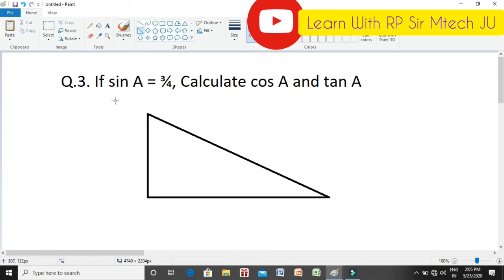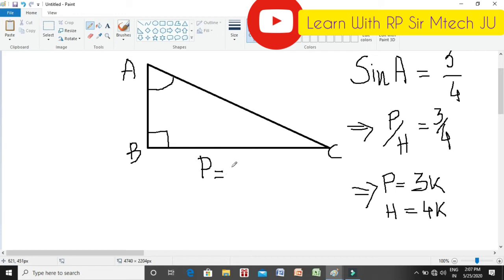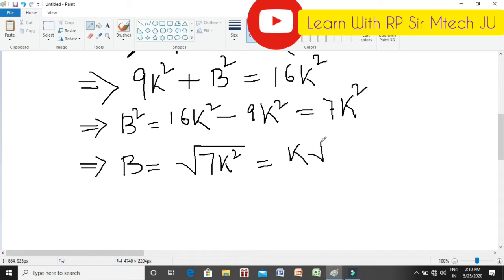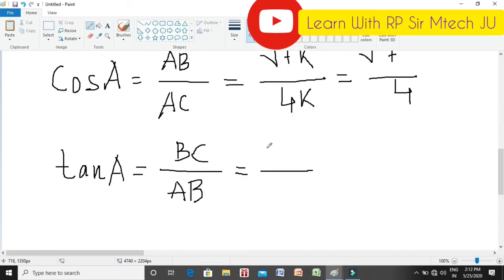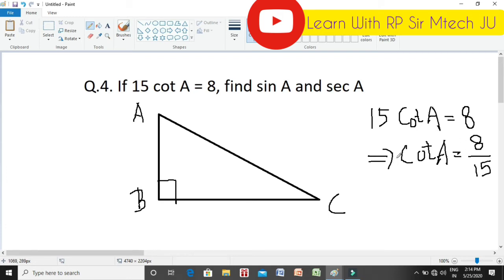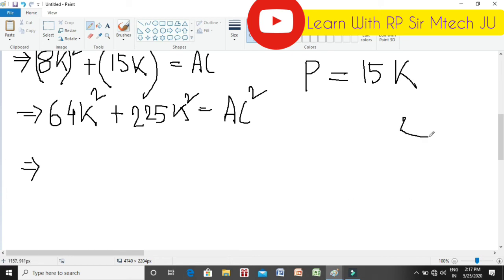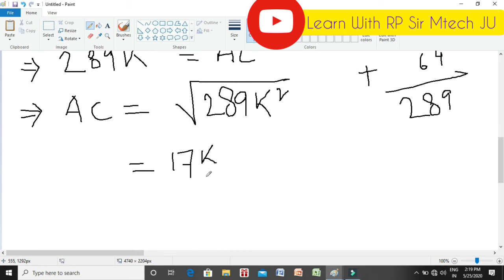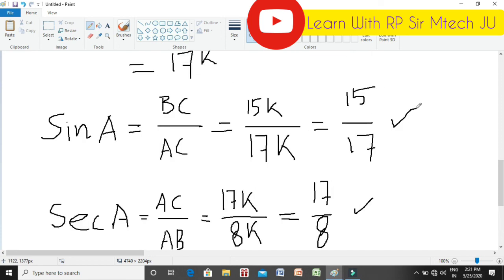Trigonometry Ex 8.1 Q3, Q4 NCERT || Chapter 8 Class 10 CBSE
Hello Students,
My name is Rahul Paul. I am a faculty in the field of Mathematics and Quantitative Aptitude.

About this Video:
This video is about " Trigonometry Ex 8.1 Q3, Q4 NCERT || Chapter 8 Class 10 CBSE" where students are going to learn step by step detailed process to solve:

Ex. 8.1 Q3, Ex. 8.1 Q4

Feedback and Queries:
For any query and feedback, please refer to our following addresses:

My Skype ID (for doubts and classes)👇
live:yours.rahul31891

About the Channel:

Learn With RP Sir Mtech JU is a YouTube channel which provides Mathematics content for students. So far I have touched topics on class 7,8 and 10. Videos will be coming regularly.